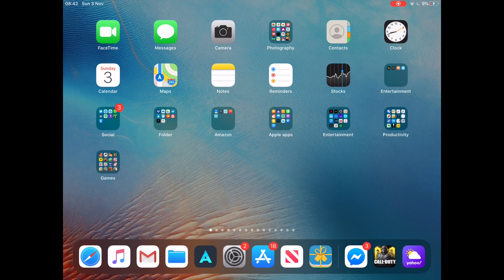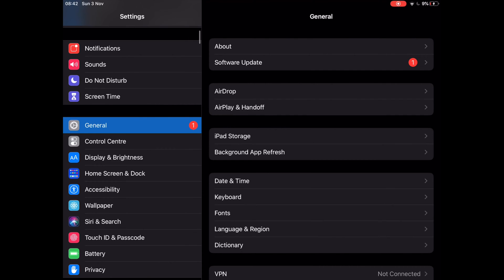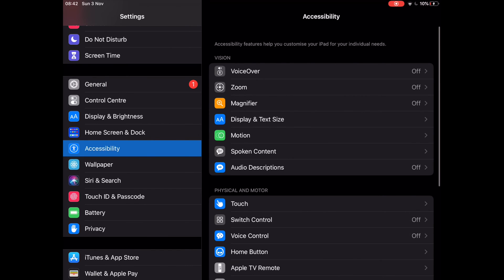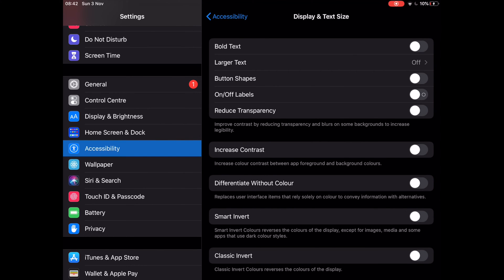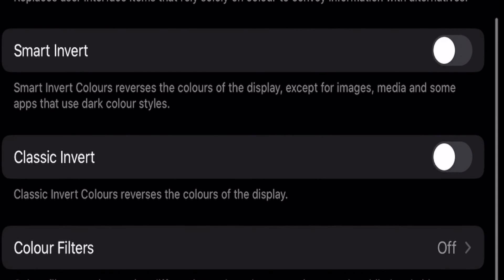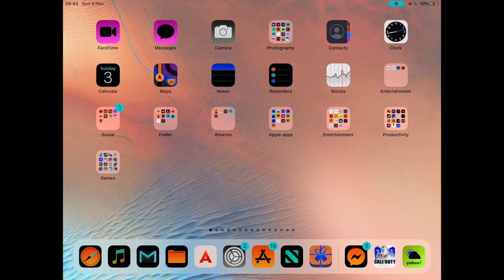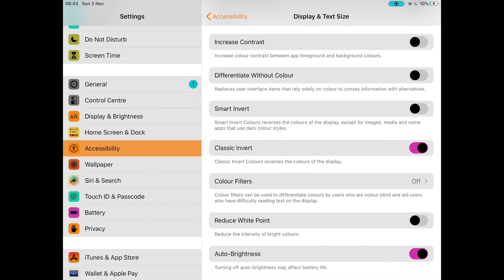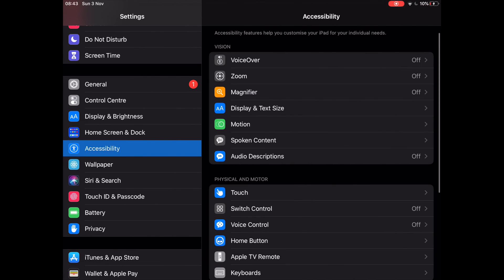How to Invert the Screen of iPhone or iPad